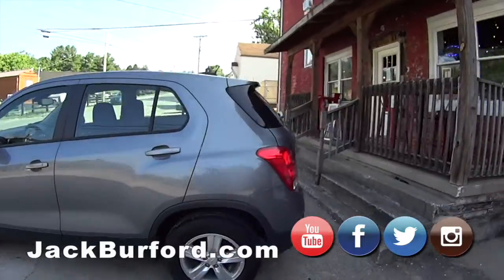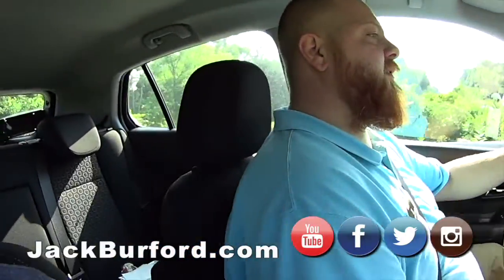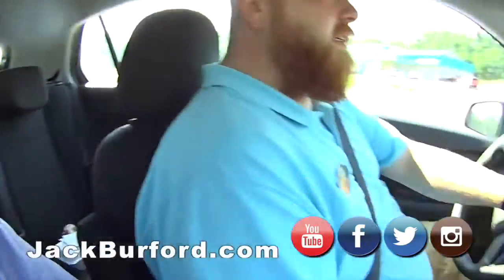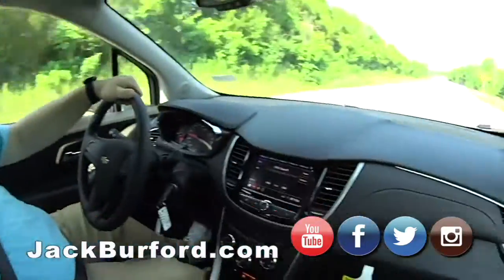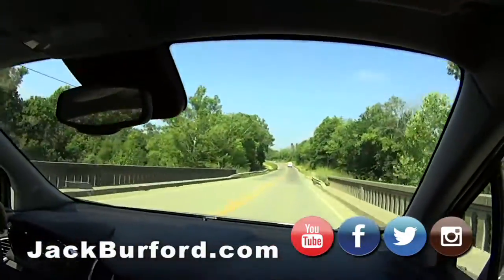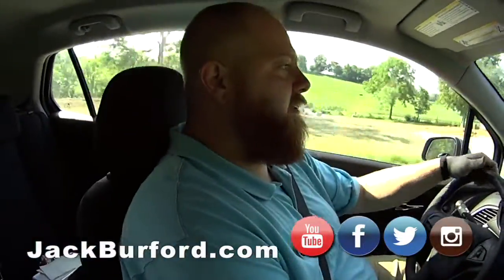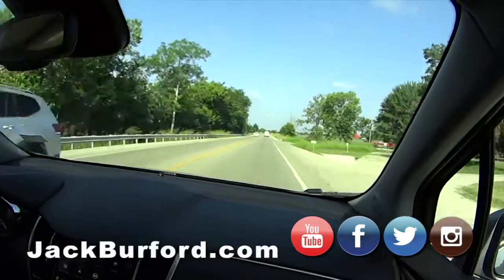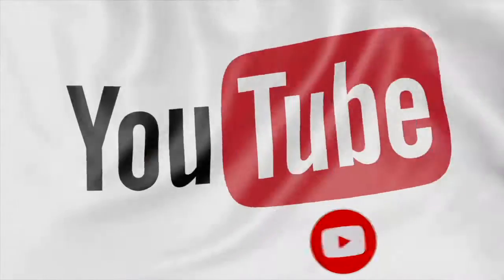Chevy Trax Test Drive at the Side Porch Cafe